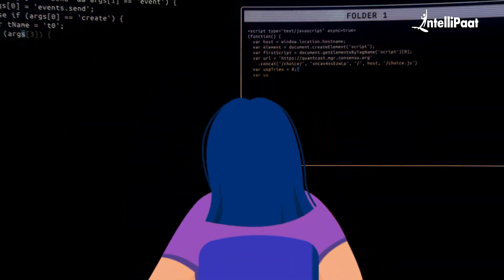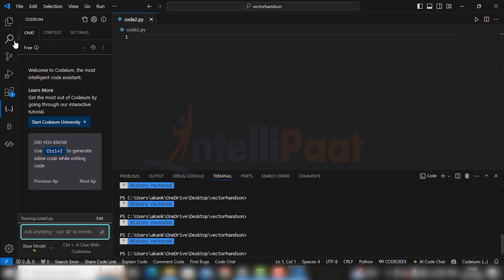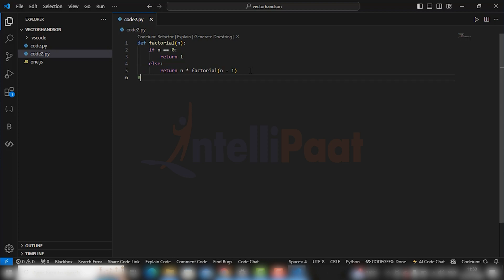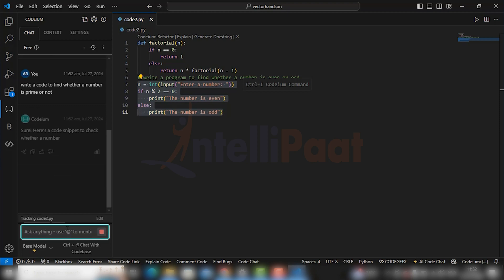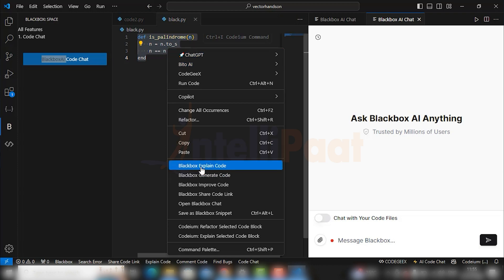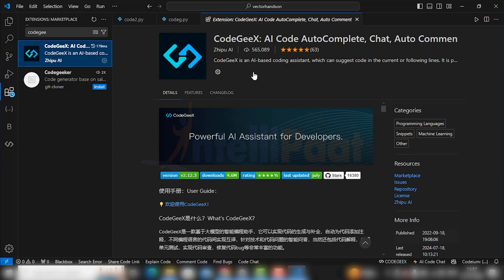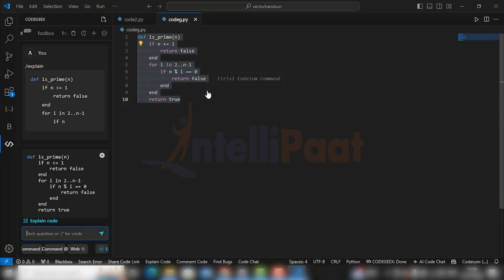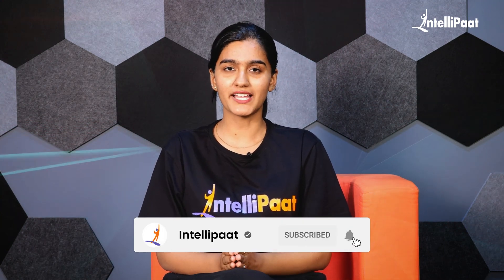Top 3 Free AI Coding Tools for VS Code in 2024 | How to Use AI in Visual Studio? | Intellipaat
Welcome to our Tutorial on "Top 3 Free AI Coding Tools for VS Code in 2024". In this video we will be looking at Top 3 Free AI Coding Assitants like  Codeium, Blackbox, and Codegeex which we can directly integrate into our VS Code. We will deep dive into how the Top 3 Free AI Coding Tools for VS Code in 2024 helps you write code faster, easier, and smarter. Further, we will see a practical demonstration on How to Use AI in Visual Studio and how can we leverage these tools to autocomplete, translate, and understand our code.

Below are the topics discussed in "Top 3 Free AI Coding Tools for VS Code in 2024" Video:
00:00 - Introduction to Features of Codeium, Blackbox and Codegeex
00:43 - Make files in VS Code
01:00 - Installation of Codeium
01:31 - Demonstration of Codeium
02:50 - Installation of Blackbox
03:12 - Demonstration of Blackbox
04:15 - Installation of CodegeeX
04:52 - Demonstration of Codegeex

✅ Which is the best AI tool for coding for free?
There are several AI tools for coding such as Codeium, Blacbox, and CodeGeeX. Codeium is often highlighted as the best free AI coding tool due to its extensive language support and user-friendly features.

✅ What is the free AI tool in VS code?
There are several free Ai tools that you can use to run your application  in  VS Code such as Codeium, Tabnine, AWS CodeWhisperer, Blacbox , Codegeex etc. These are just a few of the many free AI tools available for VS Code. Each tool has its own strengths and features, so it's worth trying out a few to see which one works best for your coding needs.

✅ What are the Top 3 Free AI Coding Tools For VS Code in 2024?
The top three Free AI coding tools that you can directly integrate into your VS code are Codeium, Blackbox, and Codegeex. These tools significantly enchance your coding effeciency and are valuable resources for programmers using VS code.

Unlock your creative potential in this immersive course on Advanced Certification in Generative AI & Prompt Engineering, in collaboration with Microsoft, in just 5 months. Learn from IIT Faculty and top Industry Experts to master Generative AI & Prompt Engineering skills including Generative AI, Prompt Engineering, LLMs, Fine Tuning LLMs, GPTs, Langchain, Image Generation, and more. Gain proficiency in creating GenAI chatbots and other AI tools for fruitful career growth. Receive 24/7 access to support and earn your Generative AI & Prompt Engineering Certification from Intellipaat and Microsoft.

☑️ Aspiring AI Engineers
☑️ Machine Learning Enthusiasts
☑️ Software Developers
☑️ Professionals looking to enhance their AI skills

✅ Key Features
👉🏼 Learn from IIT Faculty & Industry Practitioners
👉🏼 1:1 with Industry Mentors
👉🏼 Resume Preparation and LinkedIn Profile Review
👉🏼 247 Support

✅ Module 1: Programming Fundamentals
✅ Module 2: Recommended – Generative AI-Powered Chatbot
✅ Module 3: DoctorOne – Personalized Generative AI Powered Medico
✅ Module 4: WebCurate – Personalized Web Developer
✅ Module 5: AnswerMe – One-Stop Shop for Assessments
✅ Module 6: Marketer AI – Digital Marketing Assistant
✅ Module 7: Analyzer AI – Gen AI-Powered Data Analyst
✅ Module 8: SecureBot – Gen AI-Powered Software Developer